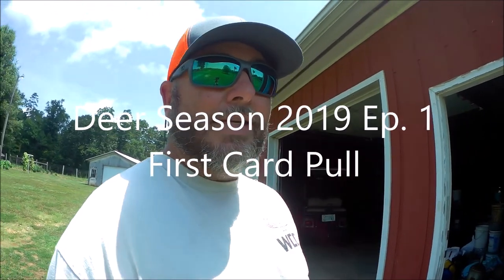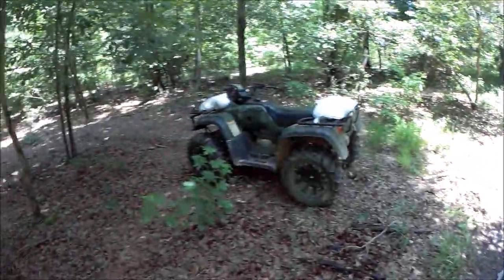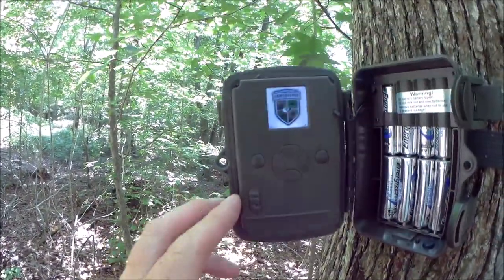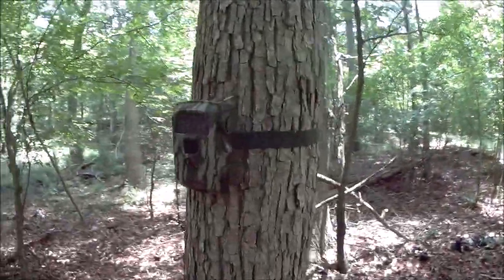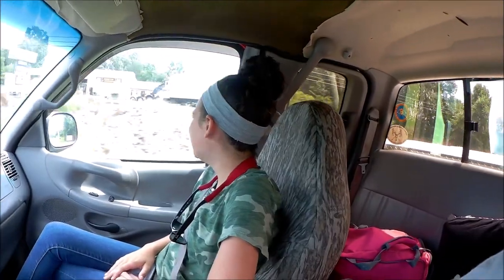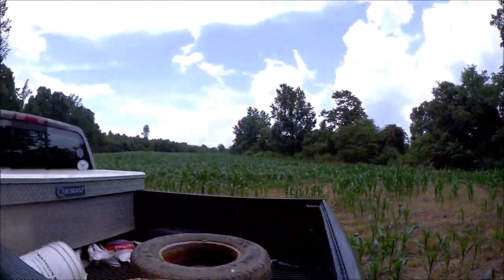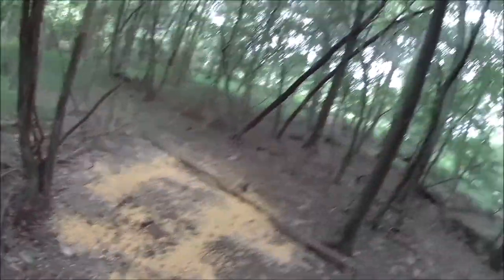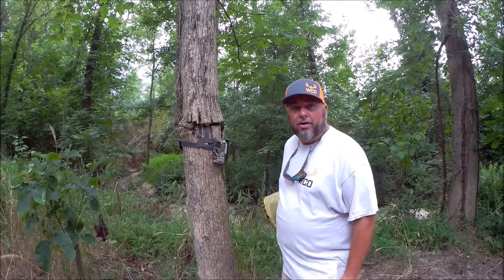Deer Season 2019 Ep.1 First Card Pull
Deer Season 2019 Ep.1 First Card Pull: We all know deer season never stops but July 4th week is always my offical "Start" of deer season. Today we check our Covert cameras for the first time this year.

VIDEO CAMERA

VIDEO MIC

VIDEO LIGHT

DSLR CAMERA

ACTION CAM

SD CARD

SD CARD FOR ACTION CAM